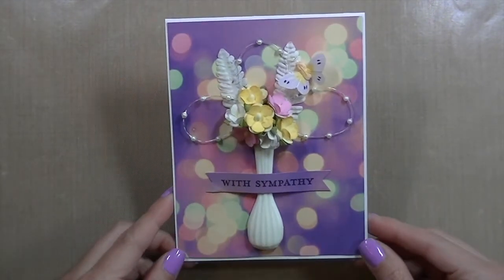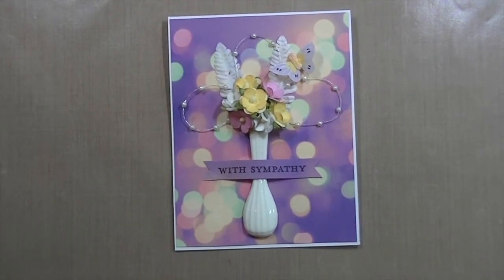Sympathy Card by Sharon Martinelli (smscrapper)